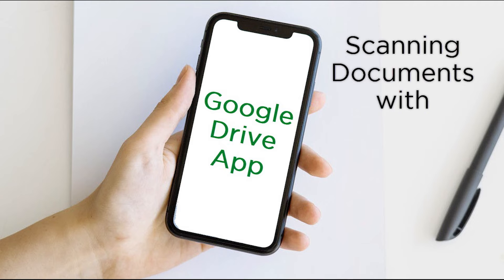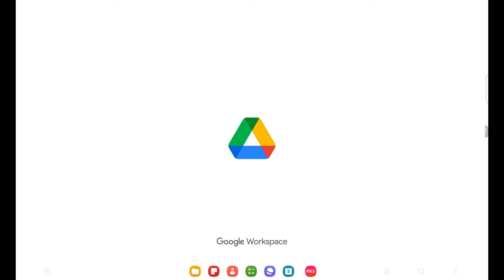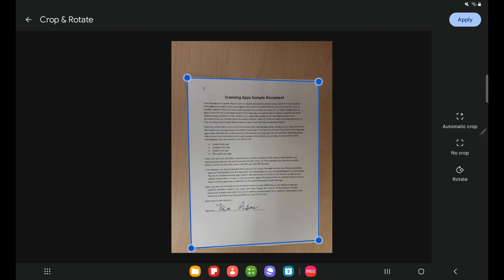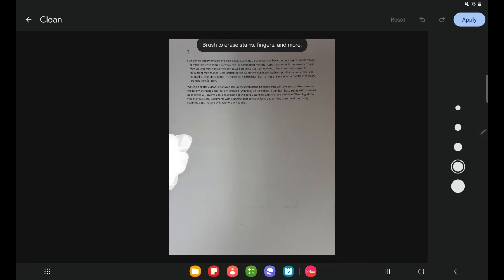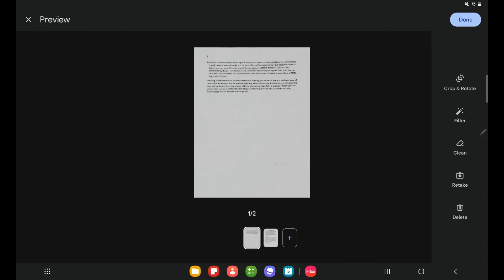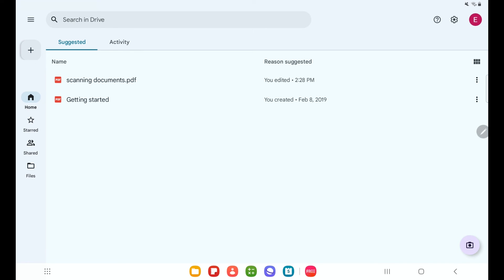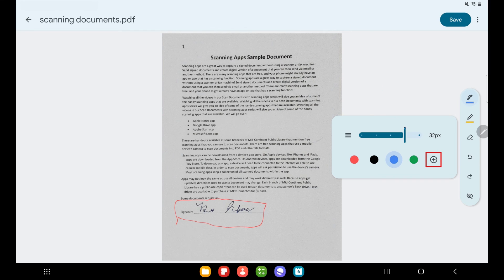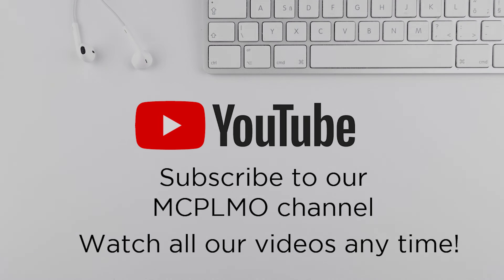Scanning Documents with Google Drive App | Technology Education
Need to scan a document? Your Android smartphone can scan documents using the Google Drive app. We will cover how to use this free app to scan, save, edit, and share documents. For adults.